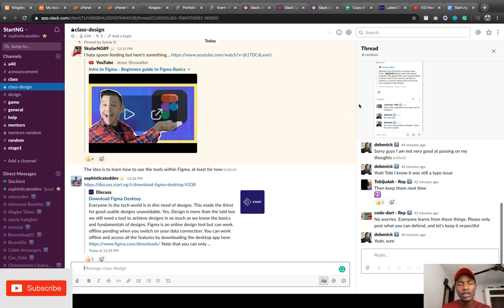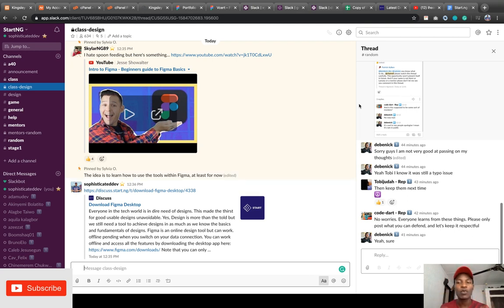Basic Introduction to UI/UX Design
This is a basic Intro to design. You will learn about what design really is and the different fields of design. You will learn the WHY's in Design and why it's important to know the fundamentals of the design before jumping into Designing Interfaces.